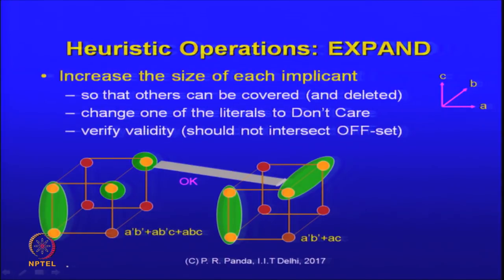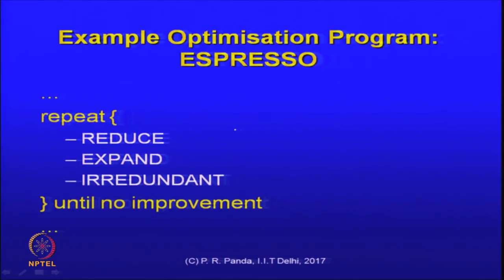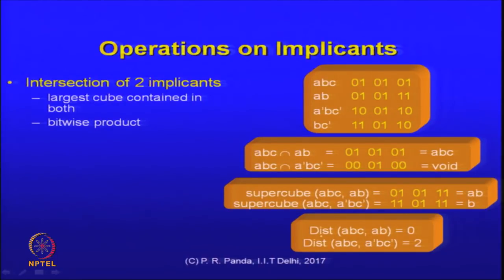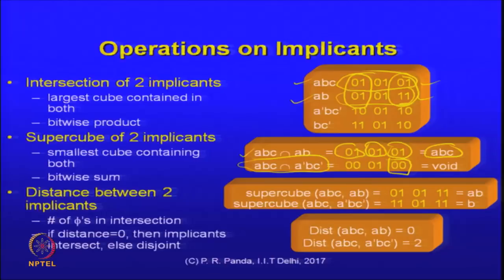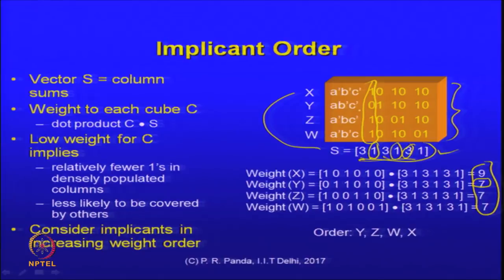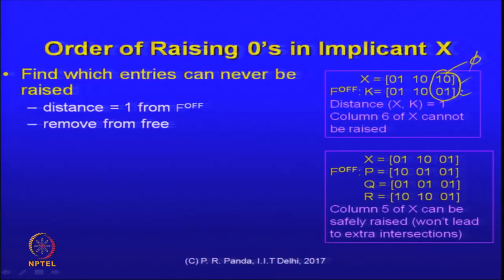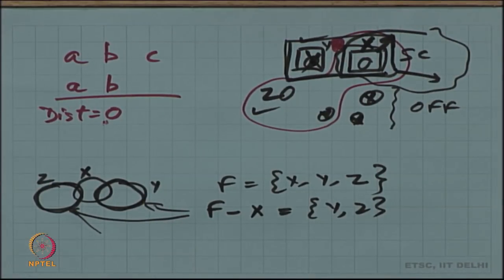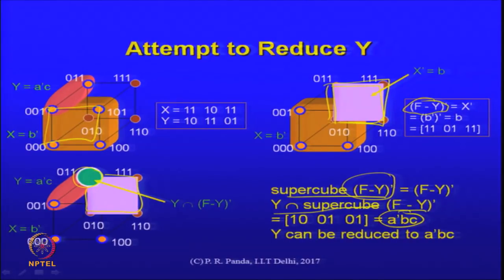Two-level Logic Optimisation